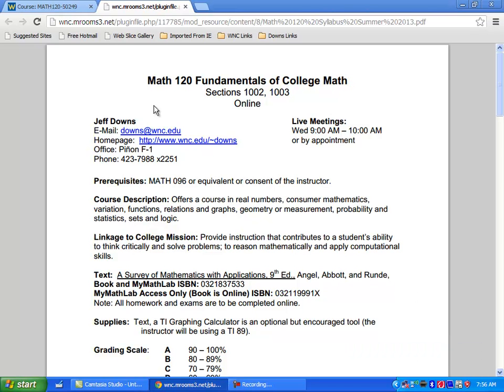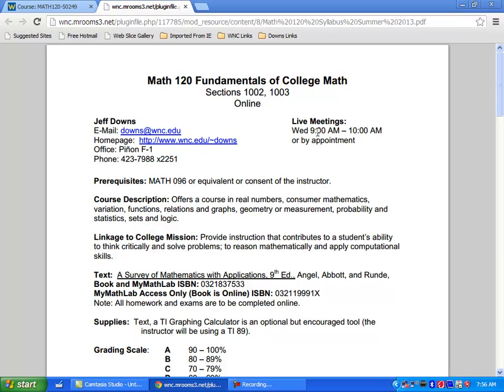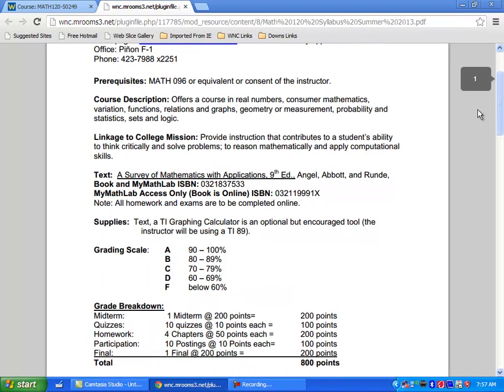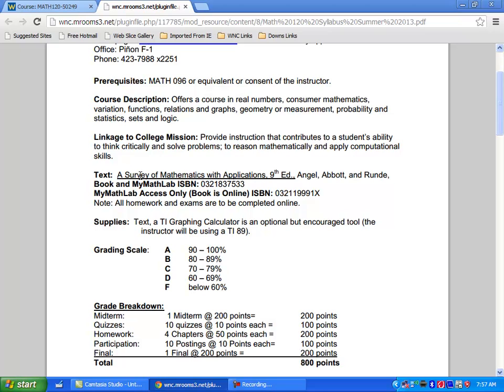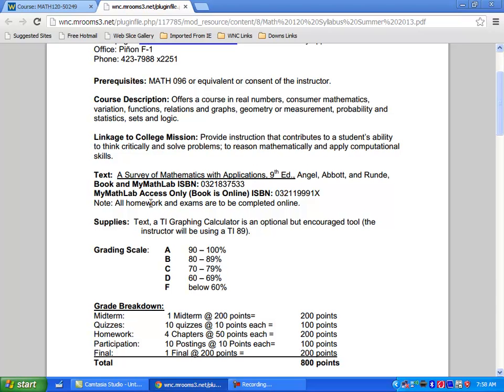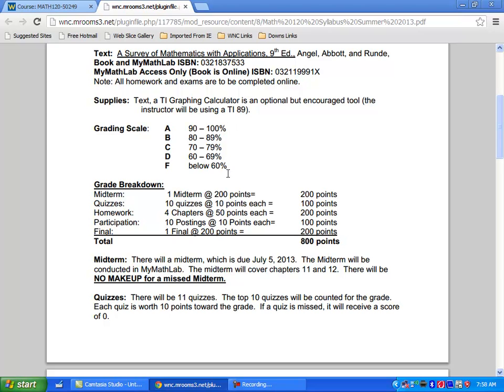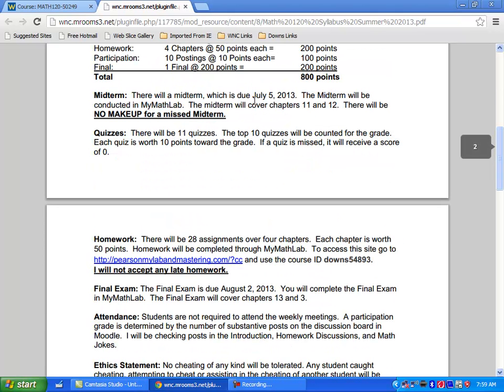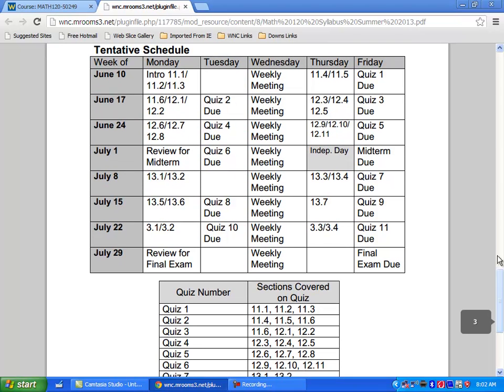Syllabus Review- Math 120 Summer 2013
Review of the Syllabus for Math 120 Summer 2013